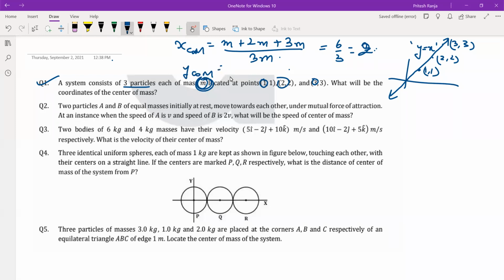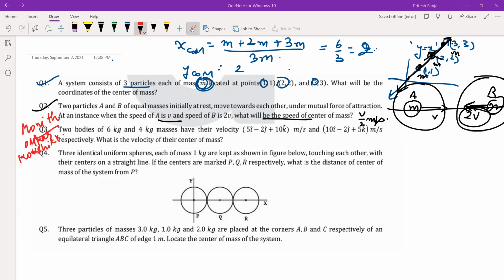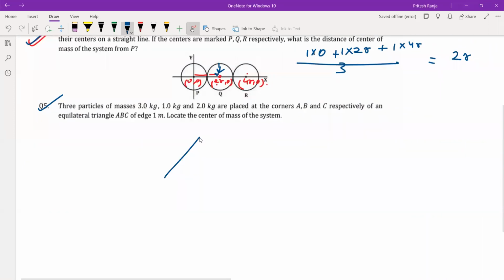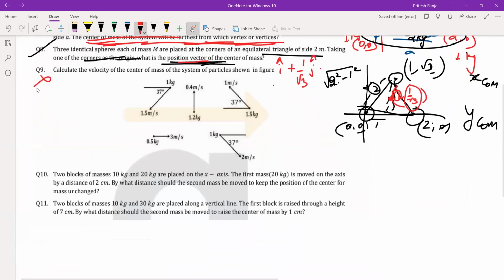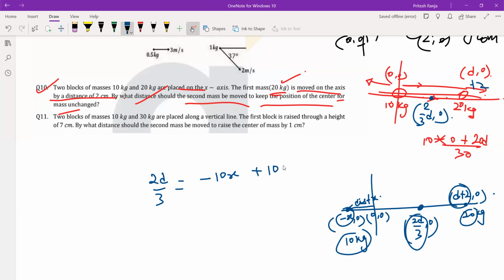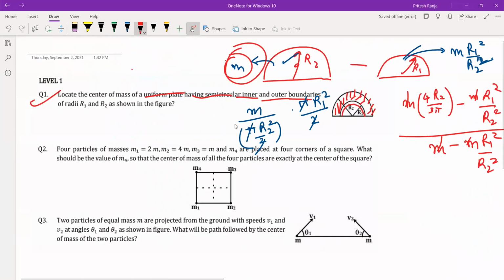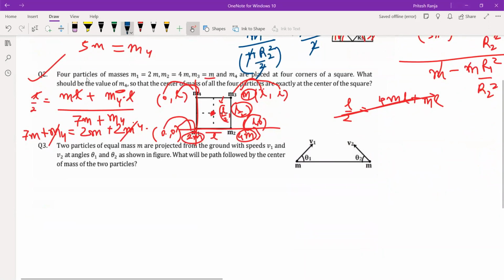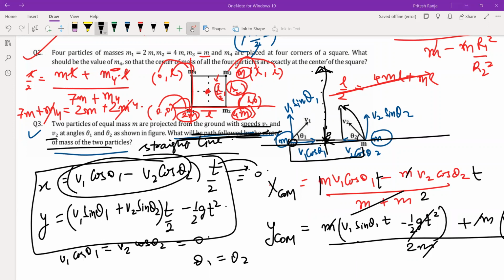02-09| 11th Physics